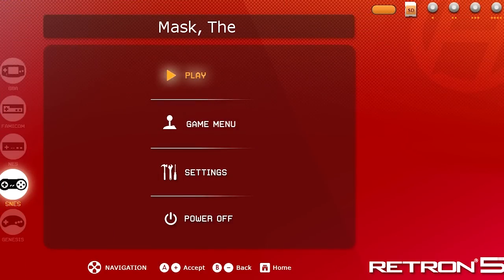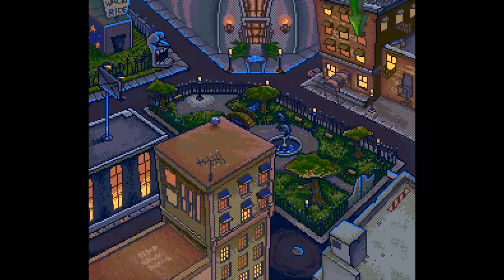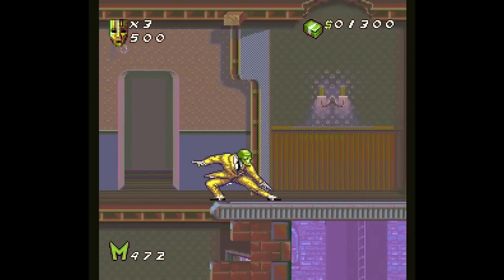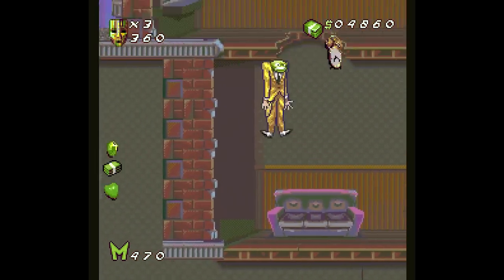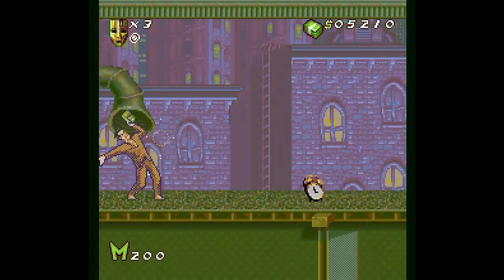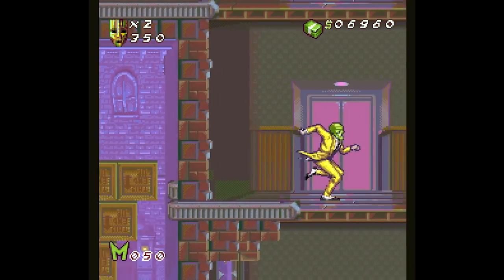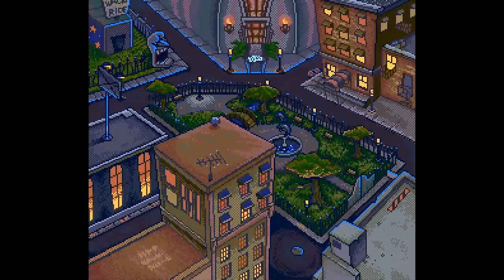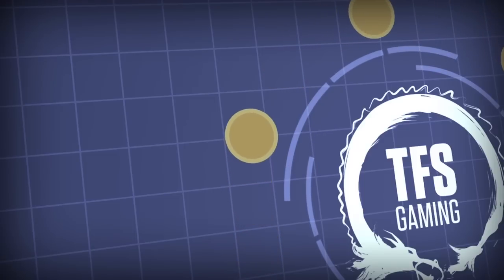Mask, The | TFS Plays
Mask, The reminds us how great movie tie-in games used to be. If only Carrey, Jim would join us on the couch!

Join in our Streams Tues Thurs & Fri at 6CT!